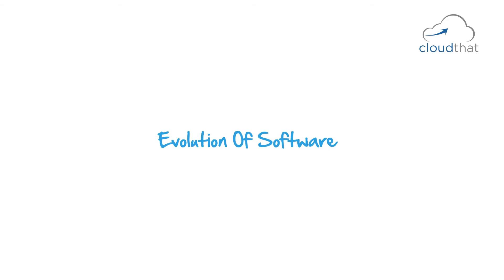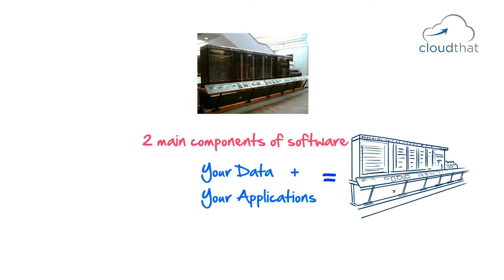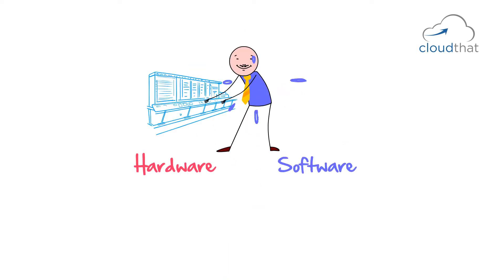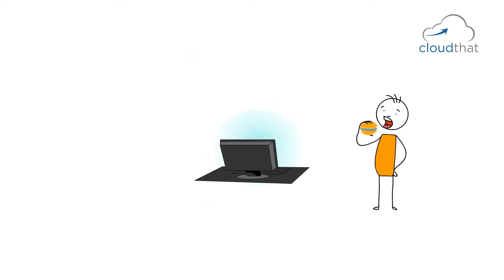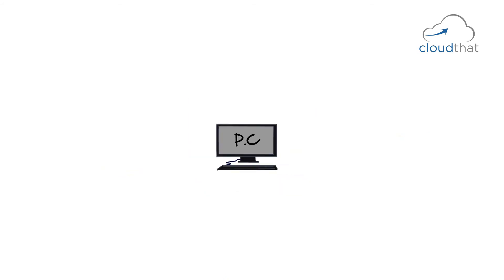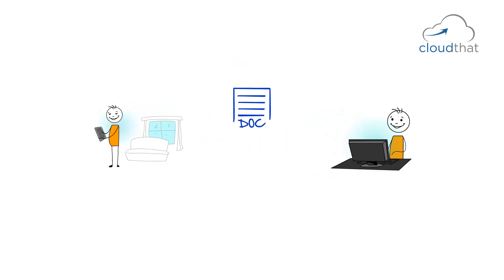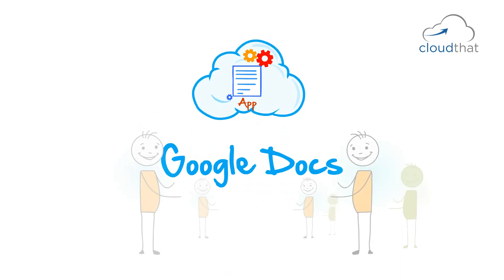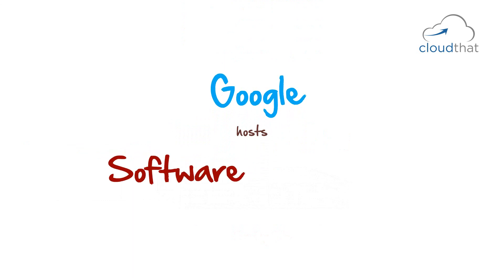Fundamentals of Cloud Computing - Chapter 02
Here is the second chapter of Fundamentals of Cloud Computing.